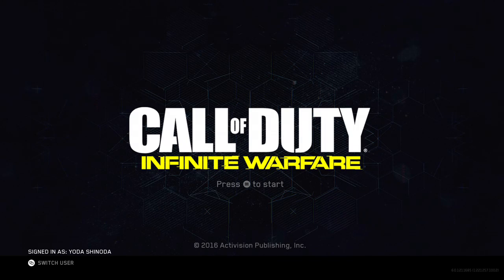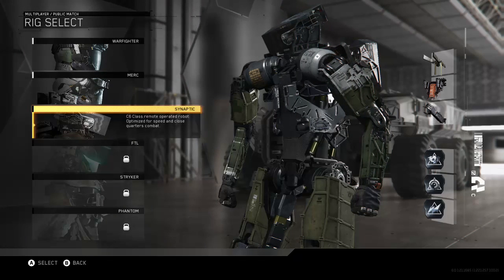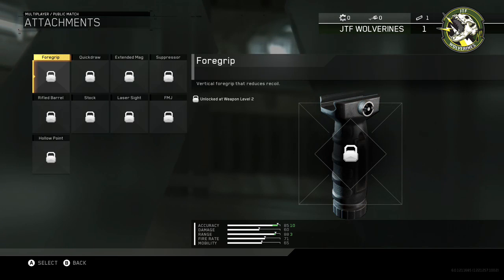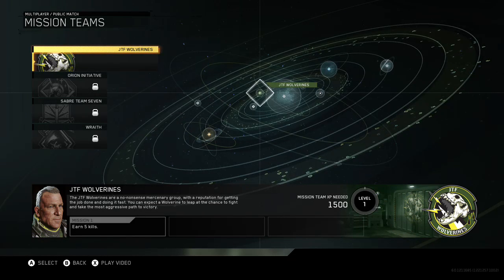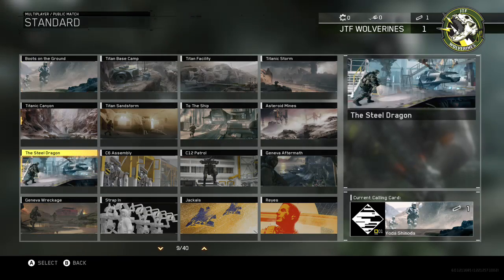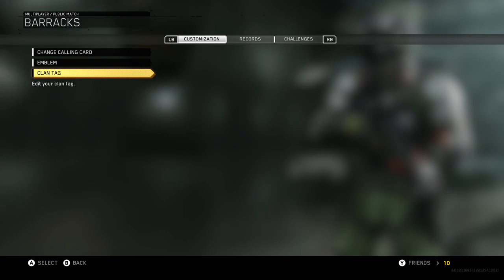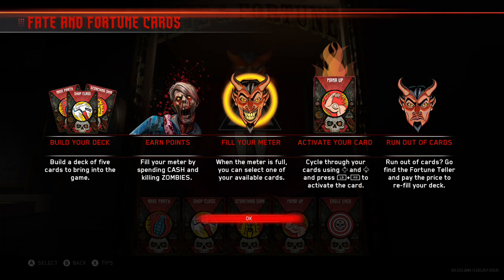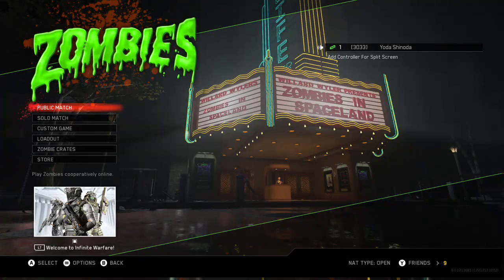DASHBOARD TOUR: CALL OF DUTY INFINITE WARFARE (Xbox One)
Second video in my new Dashboard Tours mini-series, this time part 2 for Call of Duty Infinite Warfare. No gameplay, just menu talk throughs! Gameplay to follows!